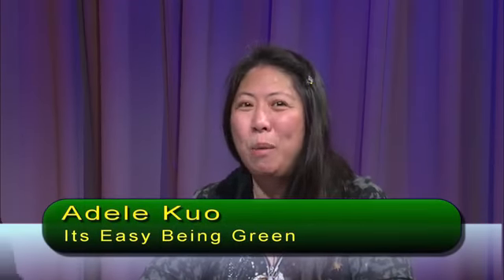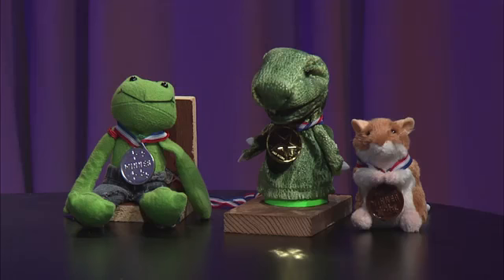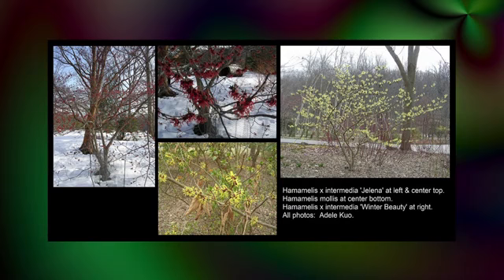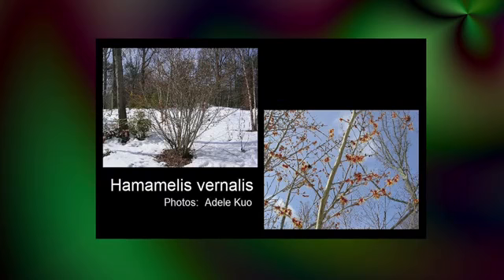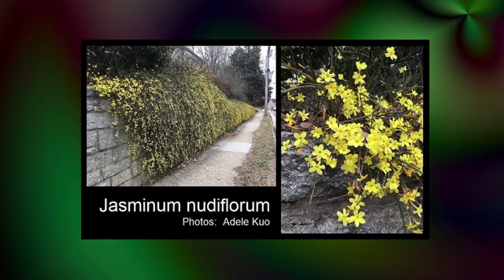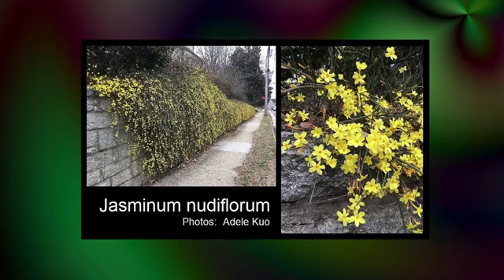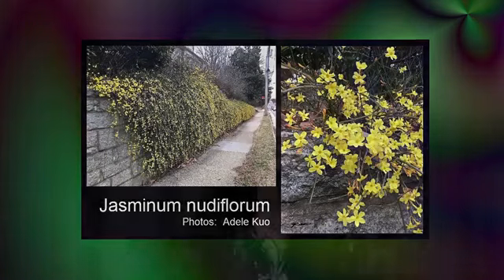2018-02-21: Winter Garden Olympics 2018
This February, in the spirit of the Winter Olympics 2018 where competitors from 92 different countries around the world and 6 nations are vying for medals, Easy Being Green is giving out gold, silver and bronze medals too for the 2018 Winter Garden Olympics.  But we’ve only time to cover the best winter flowers in February category.  Invasive plants were not allowed to compete in 2018 due to testing positive to modifying nutrient availably, affecting soil pH and therefore causing environmental and economic harm, and impacting human health.

While there’s plenty of exciting categories such as beautiful bark, variegated and colorful foliage, showy fruit, and much more, we’ve only time to cover the best winter flowers in February.

The Gold goes to Hamamelis mollis from China and the Hamamelis x intermedia hybrids born from the cross between Chinese and Japanese witch hazels that offer many cultivars prized as garden specimens with more flower colors.  Their crowning glory:  spidery winter flowers with long, crinkly, ribbon-like petals that bloom from early January until March.  Most have blooms that last for 6 weeks or more.  Chinese Witchhazel is the most fragrant of all the witch hazels.  Bonus earned from fiery fall color that first turn butter yellow then orange and finish scarlet-red.  Additional points for disease resistance and easy to grow.

While the Silver goes to US Hamamelis vernalis, Vernal or Ozark witch hazel because it’s native to the Ozarks.  Also in February, before the leaves unfurl, Vernal witchhazel has yellow and orange-to-red papery, ribbon-like, spidery flowers with a spicy fragrance.  The wonderfully fragrant blooms from early January to March make it a superior winter-flowering shrub for our landscapes.

And Bronze goes to Jasminum nudiflorum from Northern China.  Winter Jasmine is blooming right now in mid-February and typically blooms from January to March in our area.  Bright, lemon yellow flowers appear before the leaves unfold on slender, bright green stems to make an unexpected attractive show in the winter landscape.  As a trailing, vining shrub that grows from a central crown, allow the attractive, willowy greens stems to spill over a stone wall.  Makes a great bank or wall stabilizer.  But they do not have the jasmine fragrance, so lost points to the Hamamelis flowers.

Remember it’s Easy Being Green making room in your winter garden for one of these Olympic medal plants.